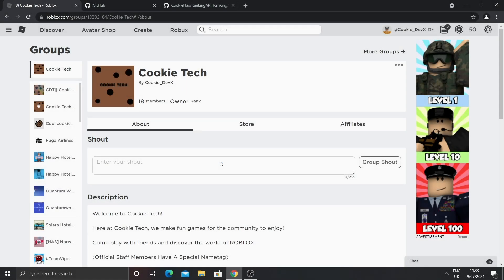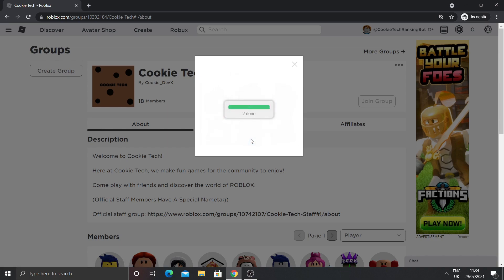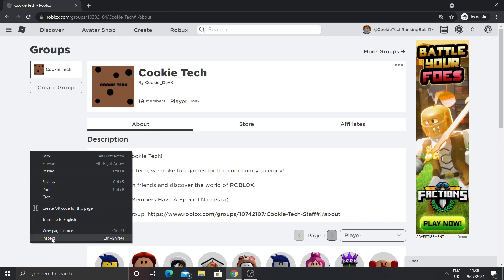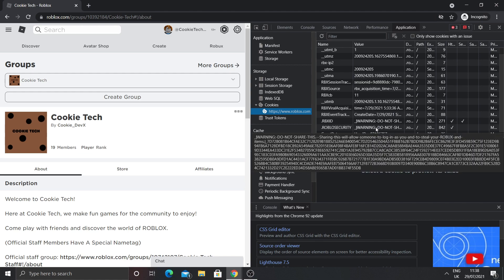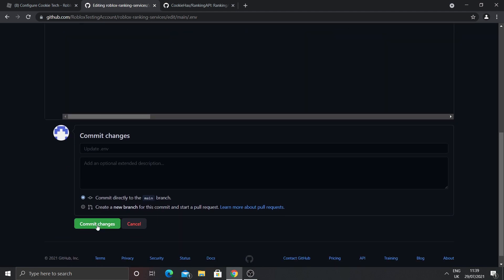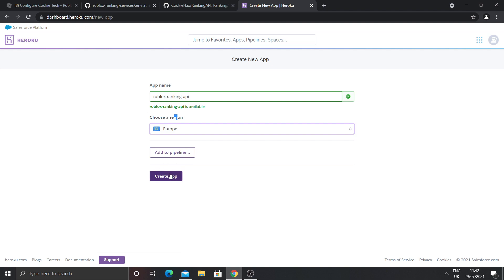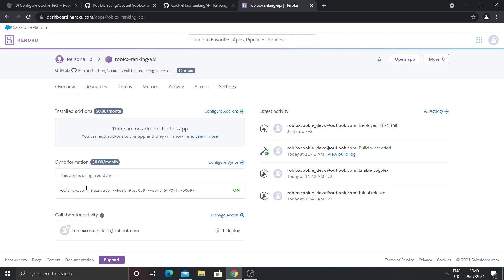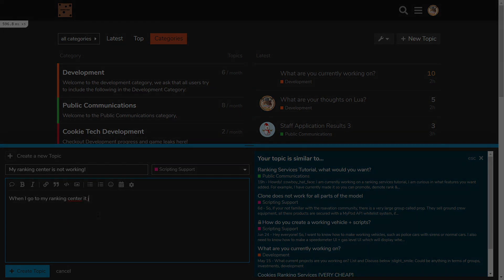Roblox Group Ranking Bot Tutorial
I hope you enjoyed this tutorial and have had fun making this roblox group ranking system!

Look for part 2 were we will actually put our ranking system into action and use it in roblox games, so keep your eye out for that!

If you have any problems, you can always ask someone on our forums linked above!